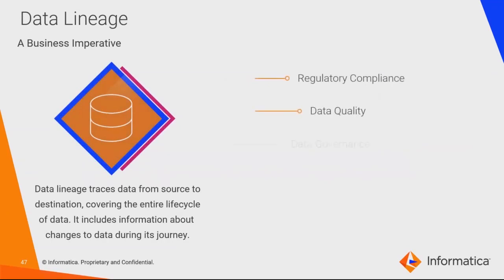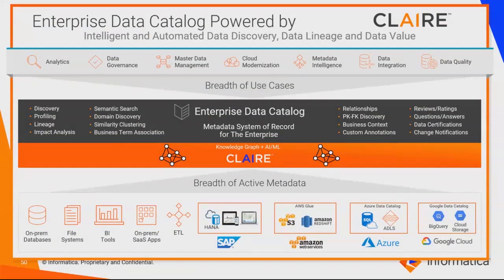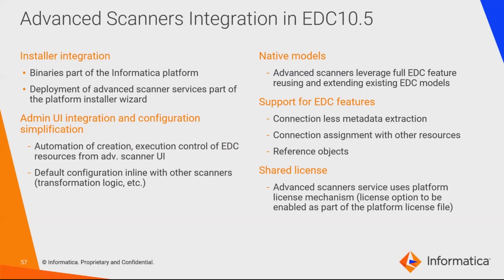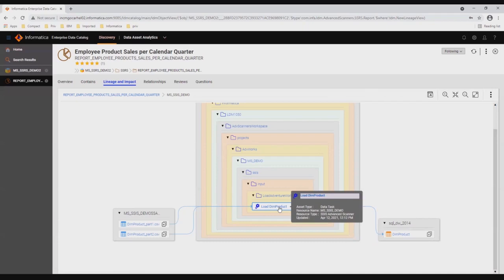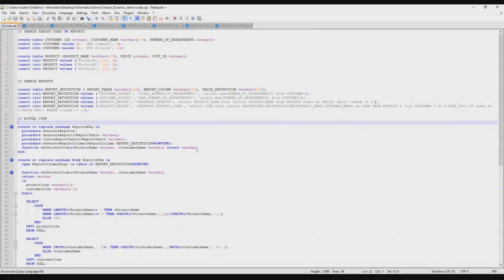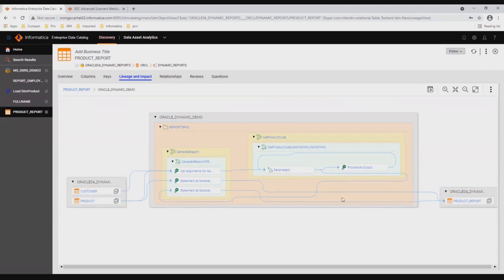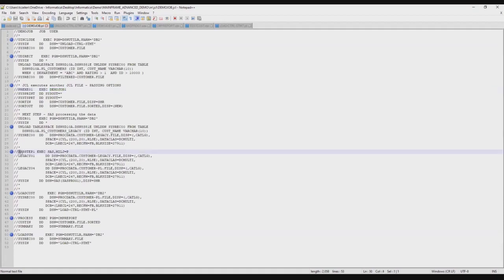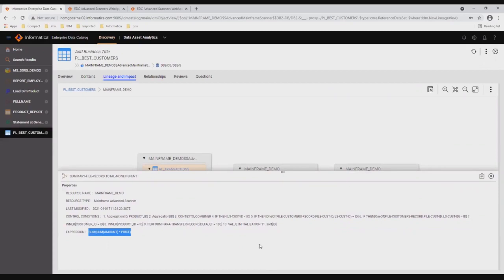EDC Advanced Scanners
This webinar is intended for all technical users, administrators, data stewards, data scientist and data analysts. This webinar will dive deep into deriving more meaningful metadata from sources.